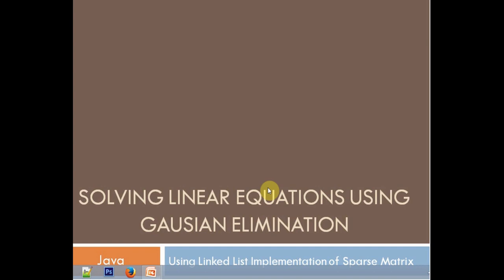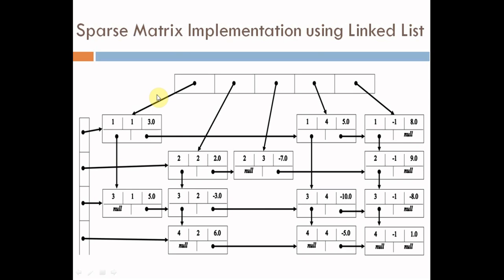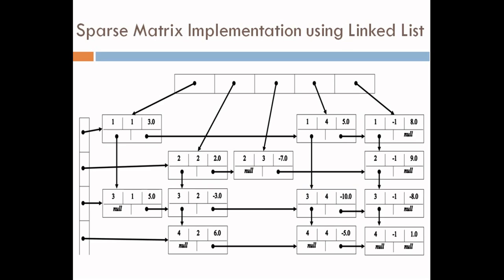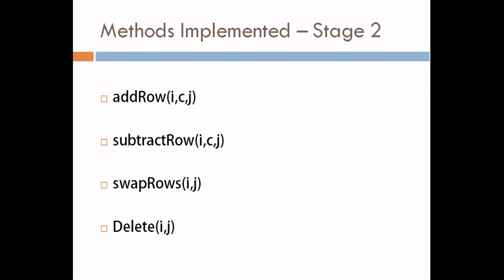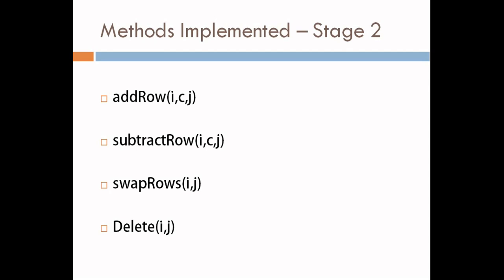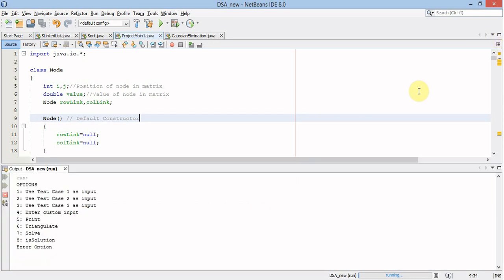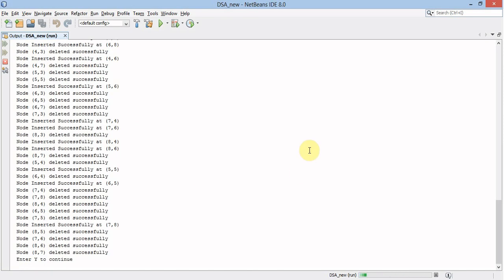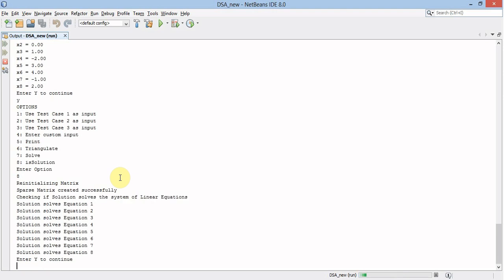Solving Linear Equations using Gausian Elimination Demo in Java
This project uses the linked list implementation of sparse matrix.